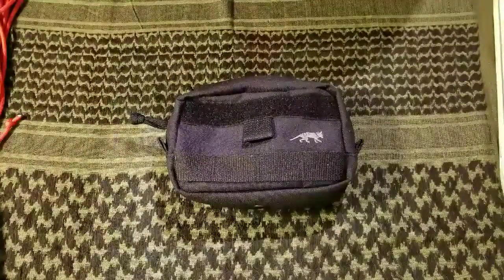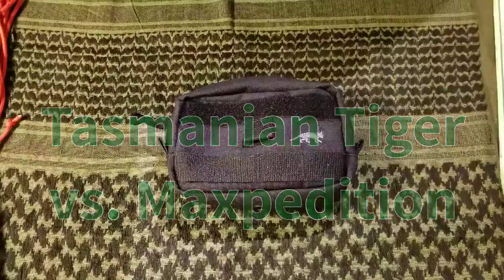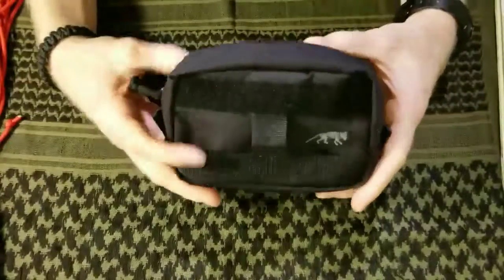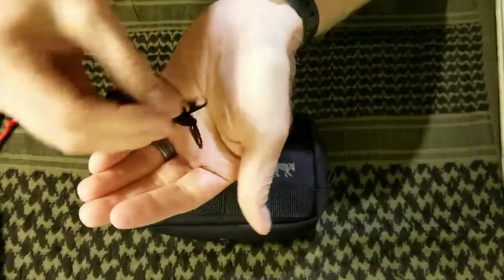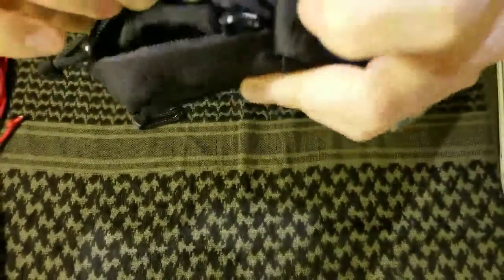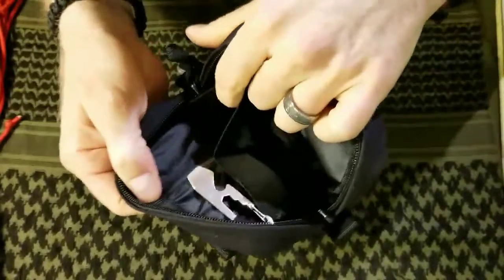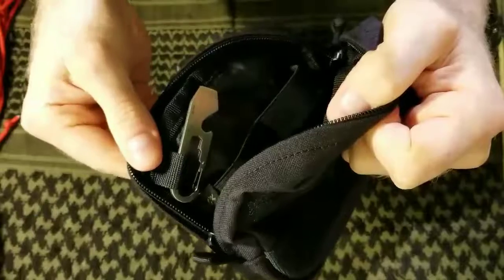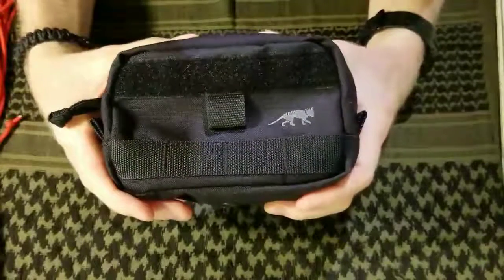Suggestion to quiet your kit.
Why I prefer Tasmanian Tiger over Maxpedition.  Also a suggestion on how to quiet your kit.

Cheers,
J